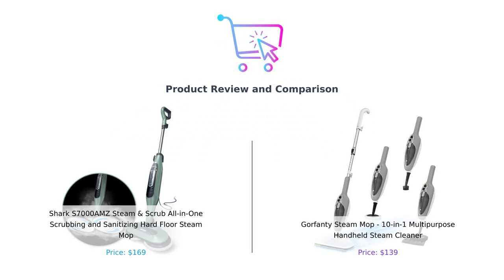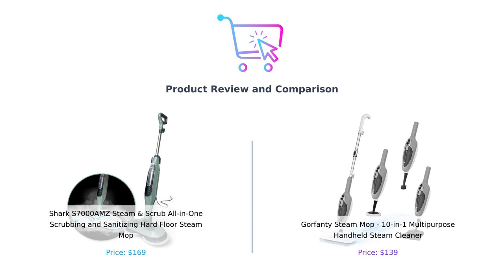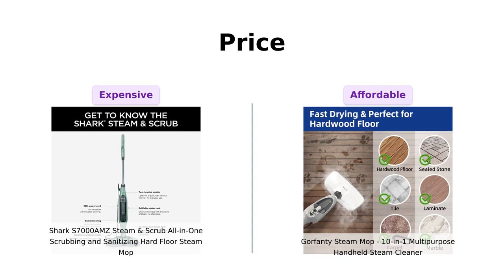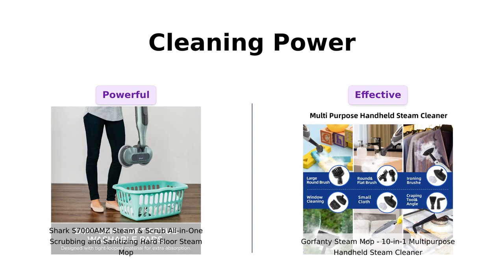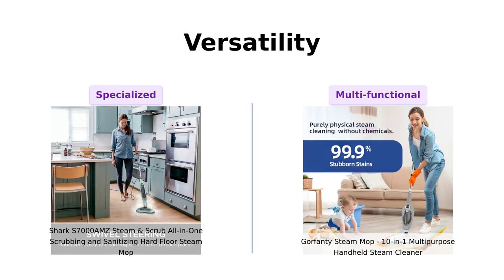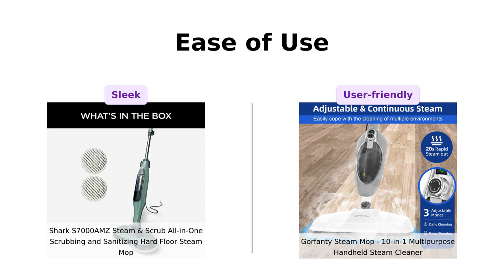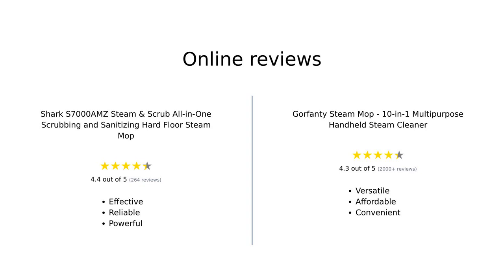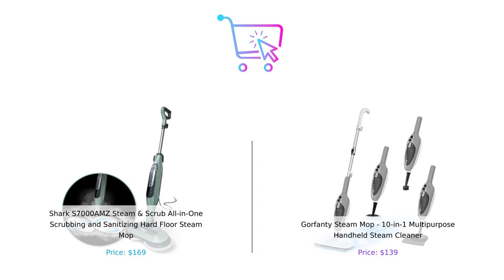Shark S7000AMZ Steam Mop vs. GorFanty 10-in-1 Steam Cleaner 🆚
In this video, we compare the Shark S7000AMZ Steam & Scrub All-in-One Scrubbing and Sanitizing Hard Floor Steam Mop (Renewed) with the GorFanty 10-in-1 MultiPurpose Handheld Steam Cleaner. 🔗 Product Links: Shark S7000AMZ GorFanty 10-in-1